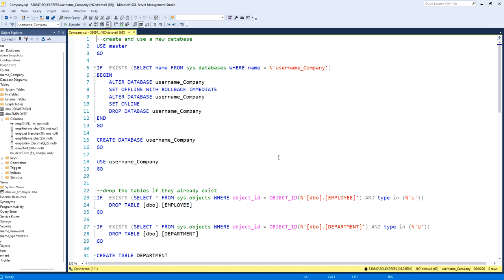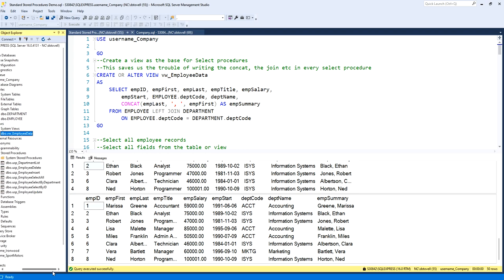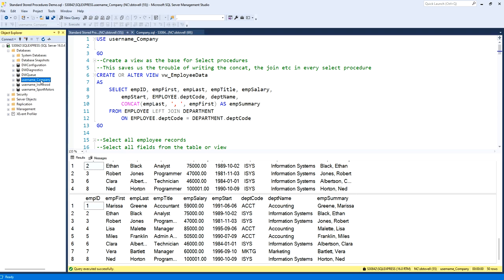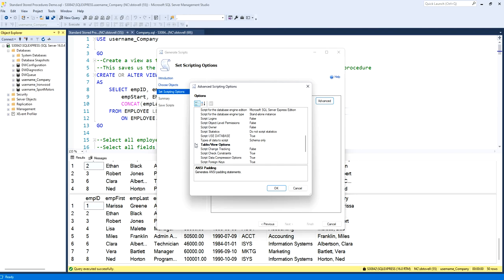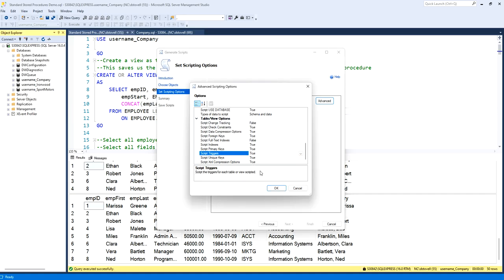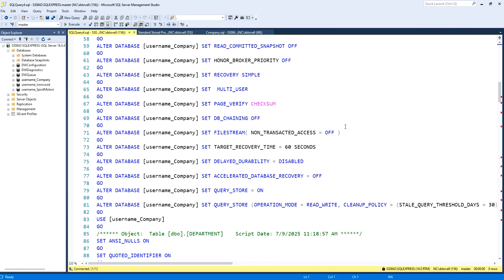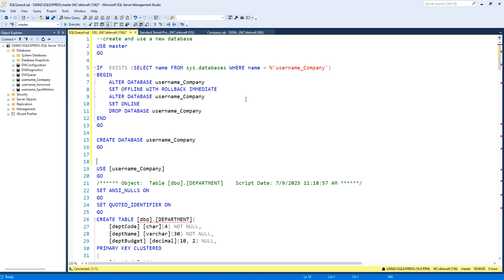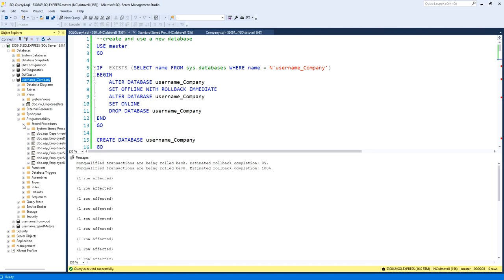S25 PROG1198 10.3 Tip - Save a copy of your database and all of your work